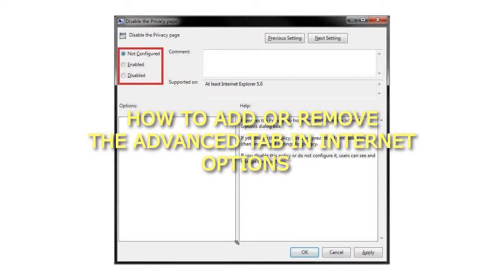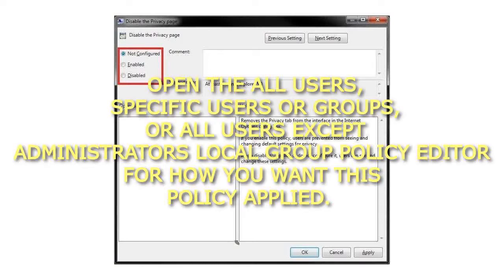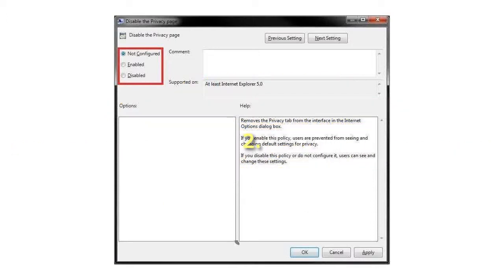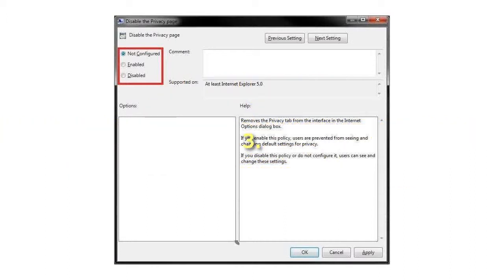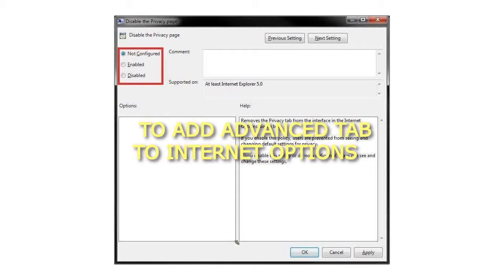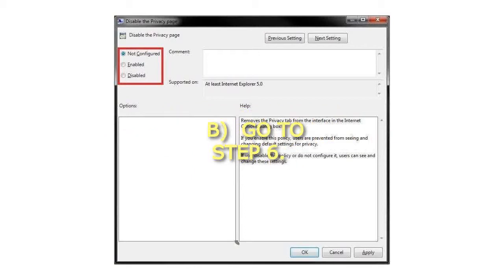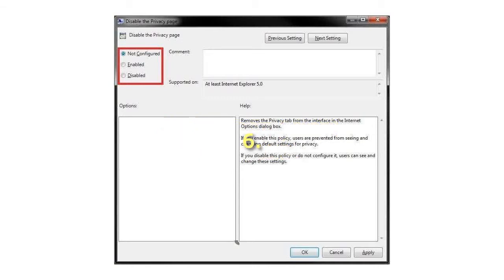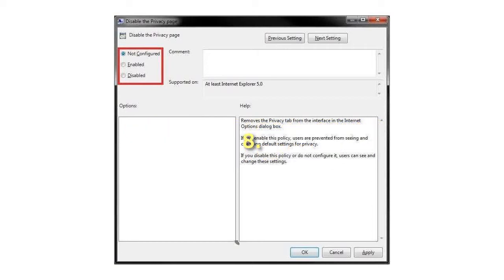How to Add or Remove the Advanced Tab in Internet Options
How to Add or Remove the Advanced Tab in Internet Options How to Add or Remove the Advanced Tab in Internet Options
Through the Local Group Policy Editor
1. Open the all users, specific users or groups, or all users except administrators Local Group Policy Editor for how you want this policy applied.
2. In the left pane, click on to expand User Configuration, Administrative Templates, Windows Components, Internet Explorer, and Internet Control Panel.
3. In the right pane, right click on Disable the Advanced page and click on Edit.
4. To Add Advanced Tab to Internet Options
A) Select (dot) either Not Configured or Disabled.
B) Go to step 6.
5. To Remove Advanced Tab from Internet Options
A) Select (dot) Enabled.
6. Click on OK.
7. Close the Local Group Policy Editor window.
8. Close and reopen Internet Options if already opened.
That's it,
Shawn